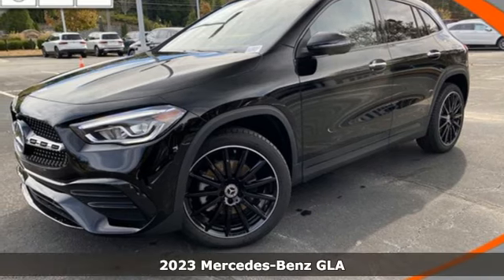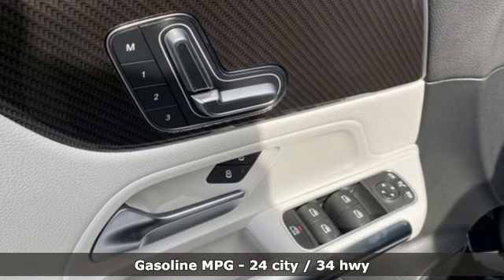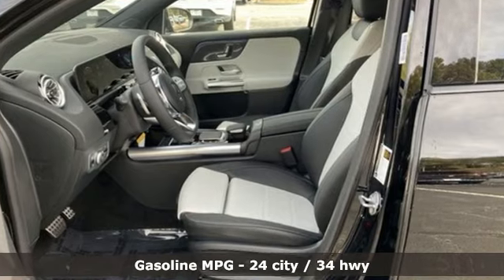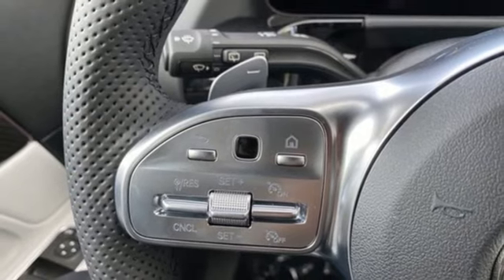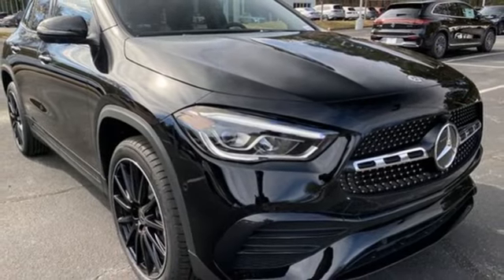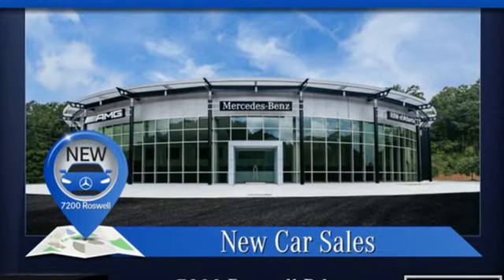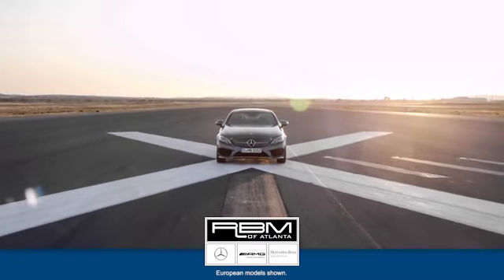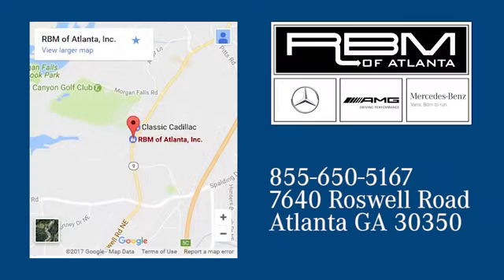New 2023 Mercedes-Benz GLA Atlanta GA Sandy Springs, GA G3852 - SOLD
Year: 2023
Make: Mercedes-Benz
Model: GLA
Trim: GLA 250 SUV
Engine: 4 2.0 L
Transmission: Automatic
Color: Night Black
Interior: Neva Grey/Black
Stock #: G3852
VIN: W1N4N4GB5PJ445669
WHEELS: 20 AMG MULTI-SPOKE BLACK -inc: Tires: 235/45R20, Summer Tires, TIREFIT, WHEEL LOCKING BOLTS, SIRIUSXM RADIO, PREMIUM PACKAGE -inc: Hands-Free Access, Power Folding Mirrors, 10.25 Digital Instrument Cluster, Auto Dimming Rearview & Driver's Side Mirrors, KEYLESS GO, 115V Outlet, 10.25 Media Display w/Touchscreen, PARKING ASSISTANCE PACKAGE -inc: Active Parking Assist, Surround View System, NIGHT PACKAGE -inc: high-gloss black beltline trim strip and window line trim, diamond-block grille w/pins in chrome and louvres painted in high-gloss black w/inlays in chrome, high-gloss black front splitter, black painted exterior mirror housings, high-gloss painted black rear apron trim and high-gloss black painted side sill panels w/inlay, Wheels: 19 AMG Twin 5-Spoke w/Black Accents, Tires: 235/50R19, All-Season Tires, MOE Tires (Extended Mobility), Matte Black Roof Rails, NIGHT BLACK, NEVA GREY/BLACK, MB-TEX UPHOLSTERY, GARAGE DOOR OPENER, FIRST AID KIT. This Mercedes-Benz GLA has a powerful Intercooled Turbo Premium Unleaded I-4 2.0 L/121 engine powering this Automatic transmission.*This Mercedes-Benz GLA GLA 250 Has Everything You Want *64-COLOR INTERIOR AMBIENT LIGHTING -inc: Front chrome air vents interior changes to chrome instead of black, Window Grid Antenna, Wheels: 18 Twin 5-Spoke, Wheels w/Silver Accents, Urethane Gear Shifter Material, Trunk/Hatch Auto-Latch, Trip Computer, Transmission: 8-Speed Dual Clutch (DCT) -inc: shift paddles, Transmission w/Driver Selectable Mode and Sequential Shift Control w/Steering Wheel Controls, Tires: 235/55R18 -inc: All-Season Tires, MOE Tires (Extended Mobility), Tire Specific Low Tire Pressure Warning, Tailgate/Rear Door Lock Included w/Power Door Locks, Systems Monitor, Strut Front Suspension w/Coil Springs, Streaming Audio, Smart Device Remote Engine Start, Side Impact Beams, Selective Service Internet Access, Roof Rack Rails Only, Rigid Cargo Cover.* Stop By Today *You've earned this- stop by RBM of Atlanta located at 7640 Roswell Road, Atlanta, GA 30350 to make this car yours today!

Address:
7640 Roswell Road